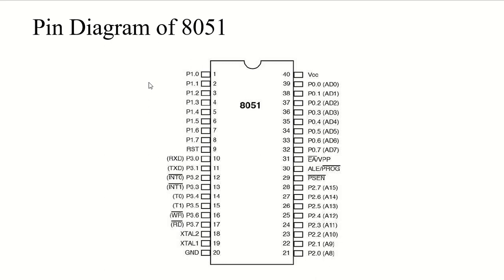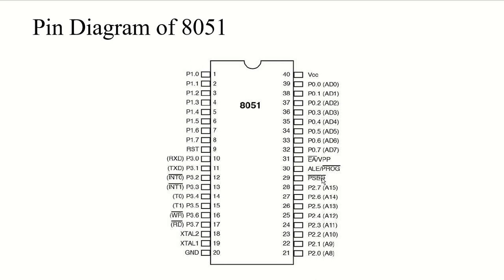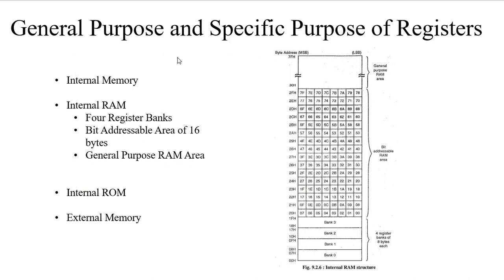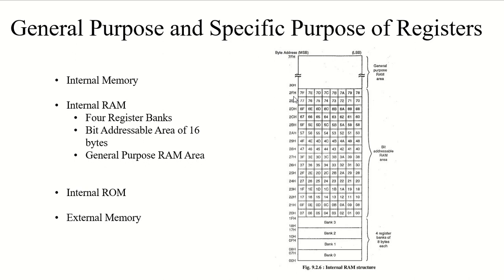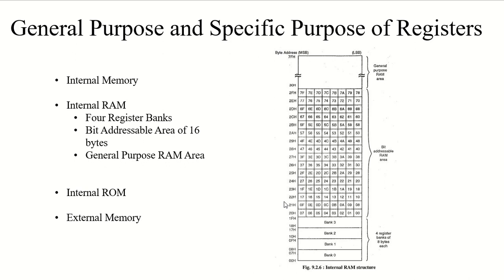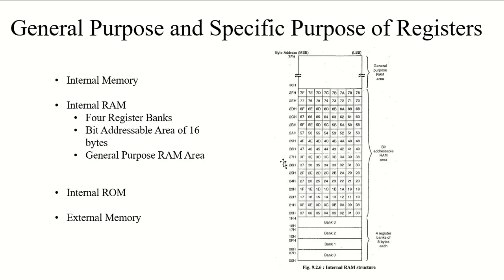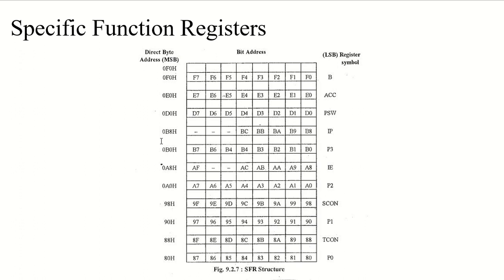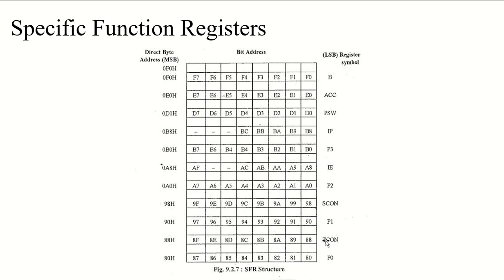Pin diagram of 8051| Memory Organization in 8051|General & Specific Register| GTU EE Sem-6 MPMC CH-3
The video discusses the pin diagram of 8051 microcontroller in detail. We have classified different pins in a group and have discussed about the application of each group in detail. We have also discussed about memory organization of 8051 microcontroller in which general purpose and specific registers with their applications are discussed in detail. We have also discussed about the organization of internal and external memory in 8051 microcontroller.

This playlist will discuss 8051 microcontroller, we are discussing the architecture, pin diagram, working and programming in 8051 microcontroller in detail. We are also discussing the timing diagrams and different machine cycles along side the communication in 8085 microcontroller.